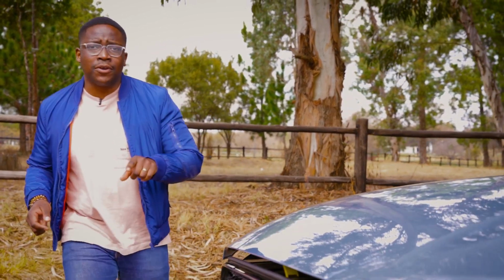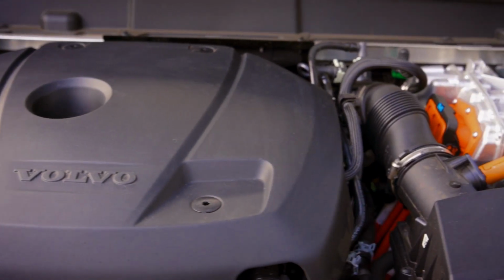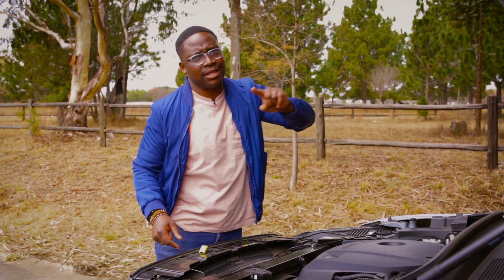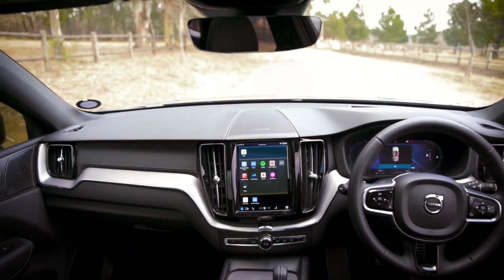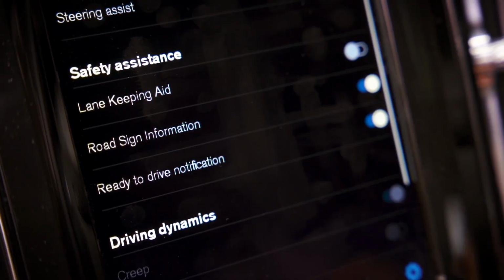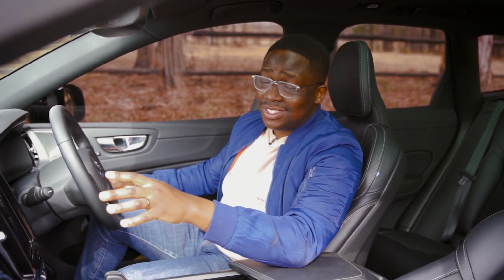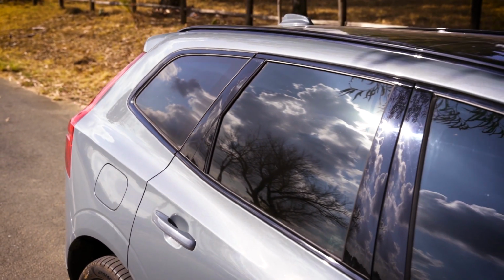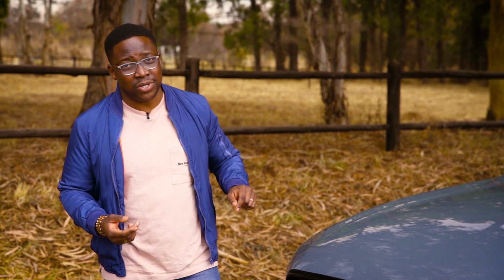VOLVO XC60 T8 | IGNITION GT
We connect with the Volvo XC60 T8